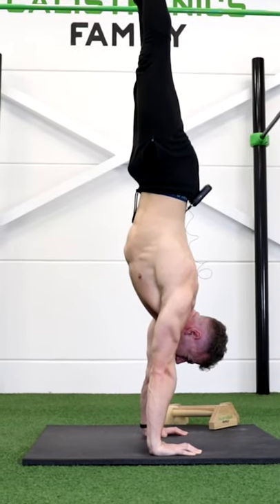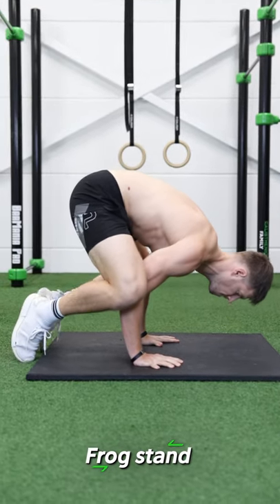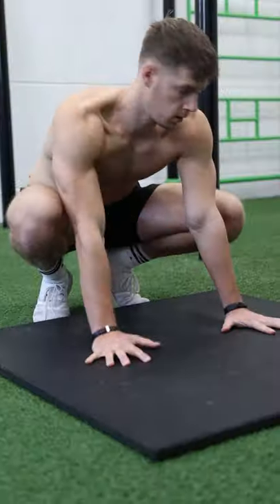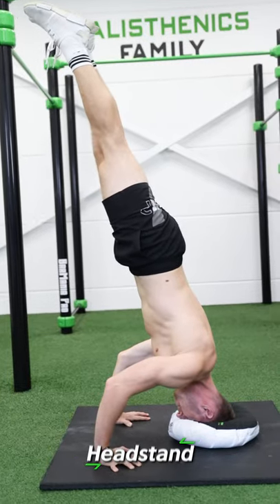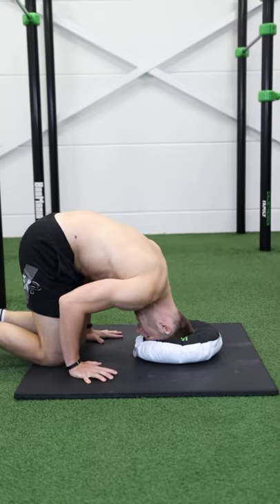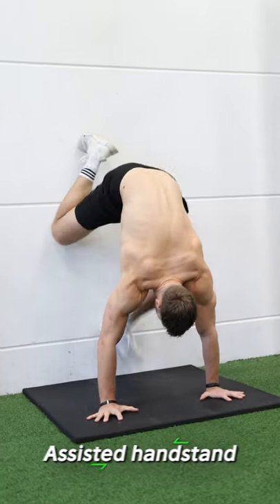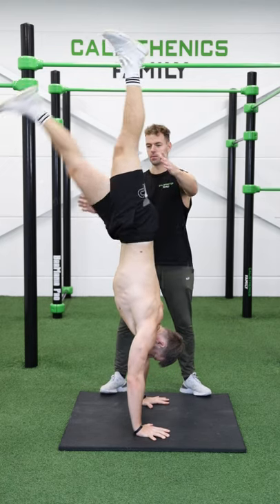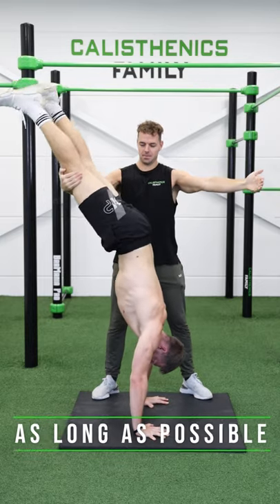3 Best Exercises to Learn the Handstand FAST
Try these 3 exercises to learn the handstand fast!